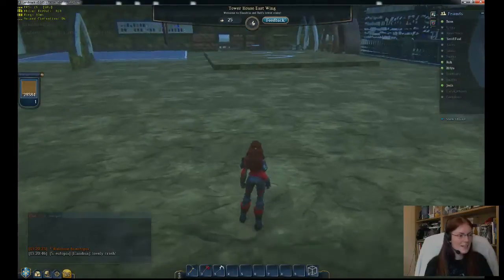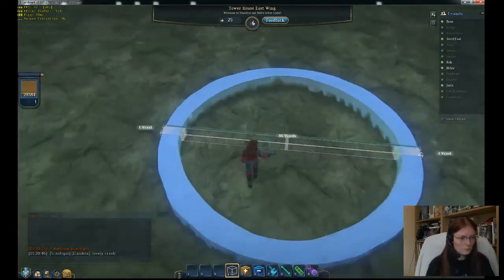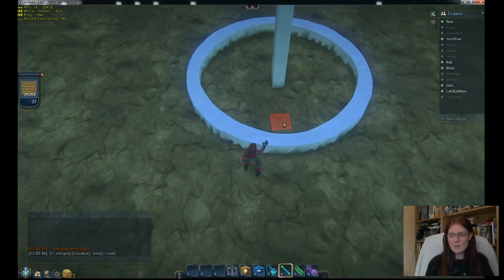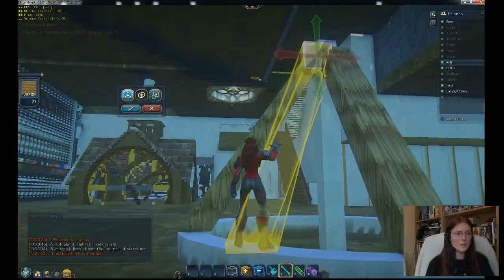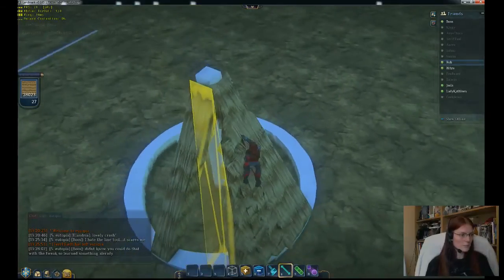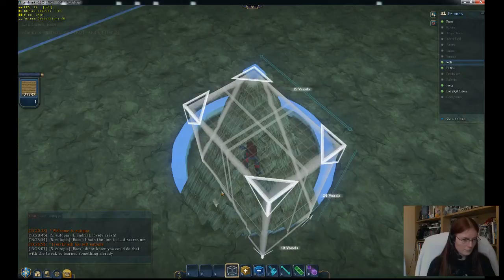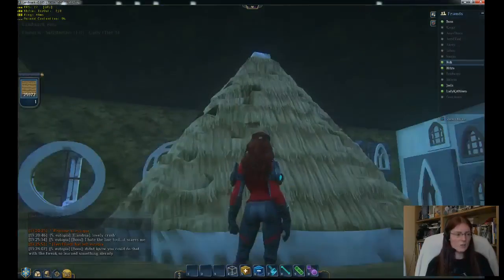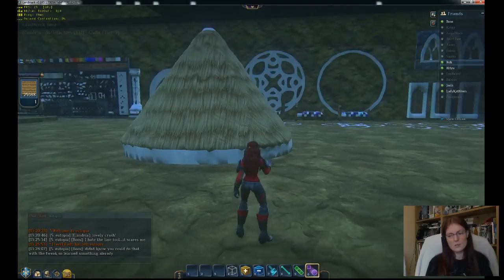Landmark Round Roof Guide Edit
Quick guide to making round or conical roofs in Landmark using the line tool and smooth tool :)